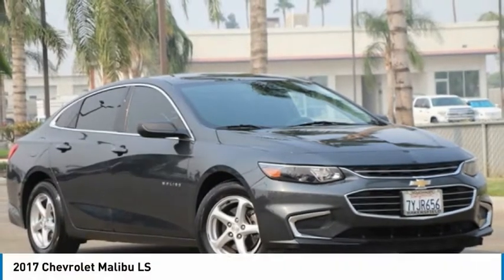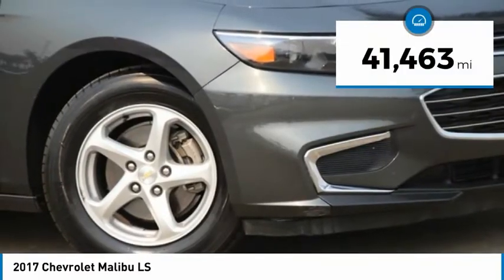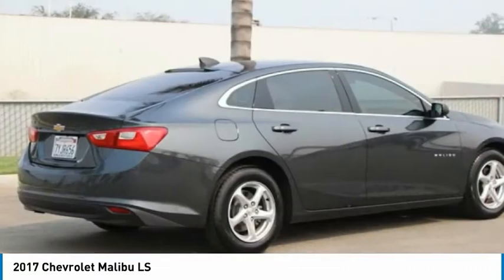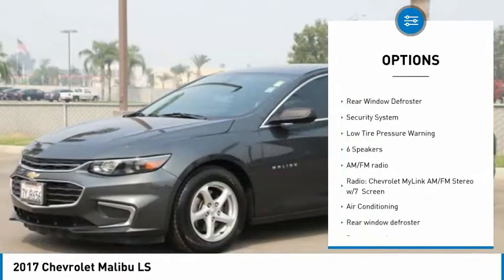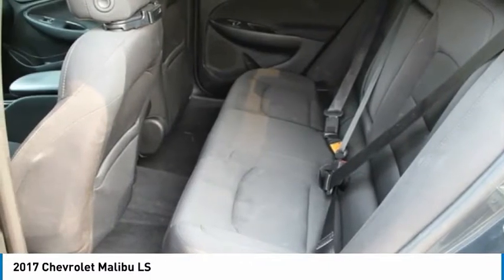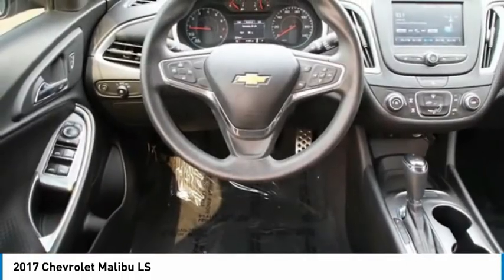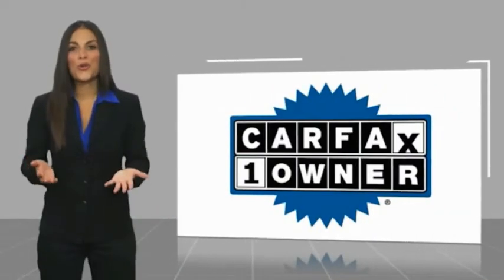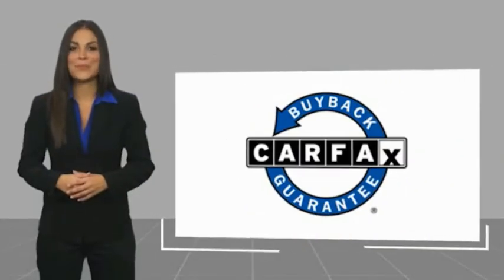2017 Chevrolet Malibu LS FOR SALE in Bakersfield, CA V1839TB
Want us to come to you? No problem! In case we missed a picture or a detail you would like to see of this 2017 Malibu, we are happy to send you A PERSONAL VIDEO walking around the vehicle focusing on the closest details that are important to you. We can send it directly to you via text or email. We look forward to hearing from you!  We build relationships where everybody wins! Take a look at this Malibu! Priced below KBB Fair Purchase Price! CARFAX One-Owner. 27/36 City/Highway MPG Nightfall Gray Metallic  Recent Arrival!  Awards:     2017 IIHS Top Safety Pick with optional front crash prevention     2017 KBB.com 10 Most Comfortable Cars Under  30,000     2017 KBB.com Best Family Sedans     2017 KBB.com 10 Best Sedans Under  25,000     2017 KBB.com 10 Most Awarded Brands  Vehicle price and availability are subject to change without notice.